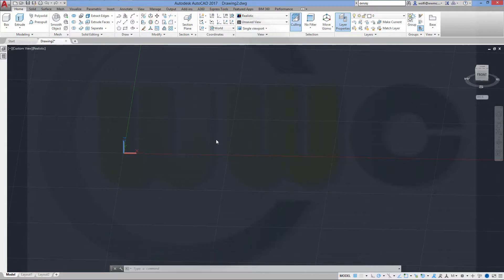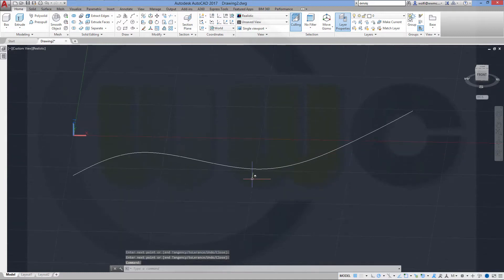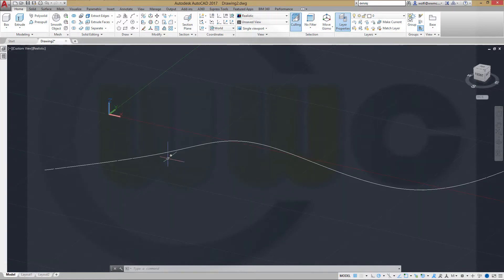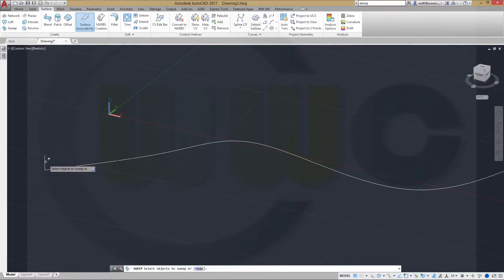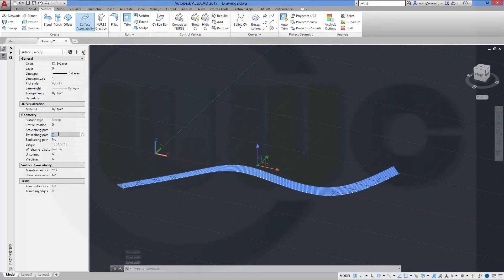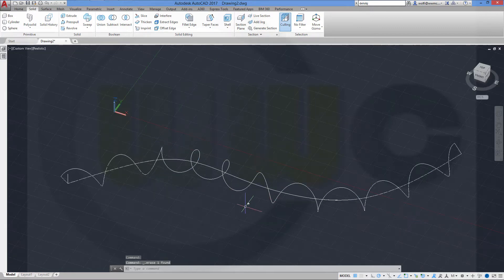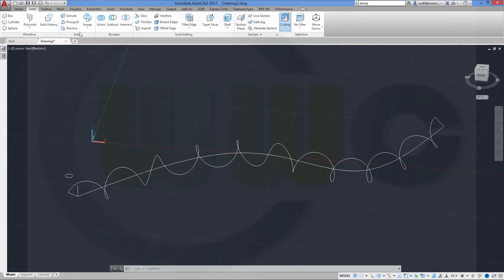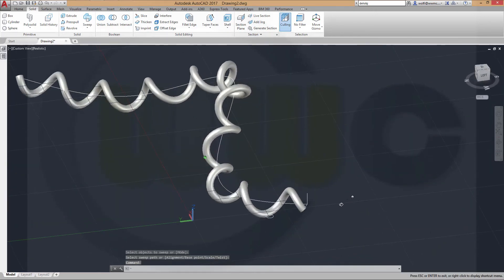Spiral Cable - Autocad 2017 Training - Sweep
Even in autocad you can do it in much the same way as in solidworks and inventor. Enjoy!